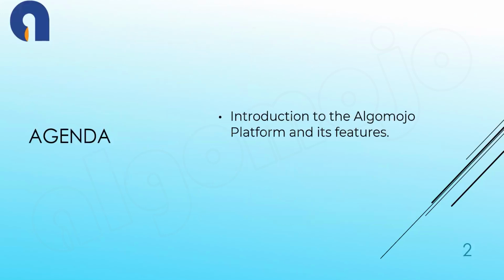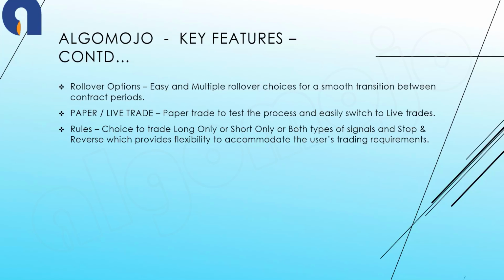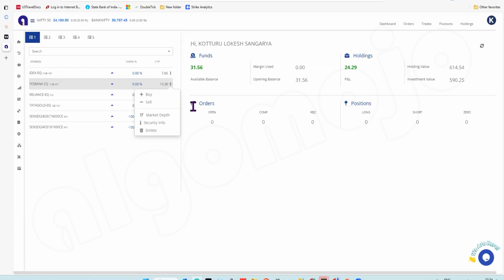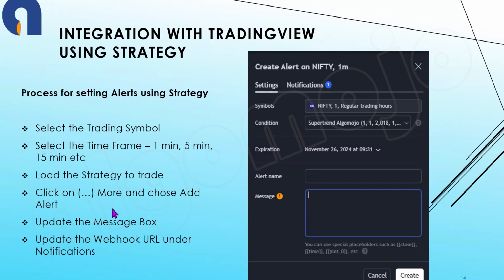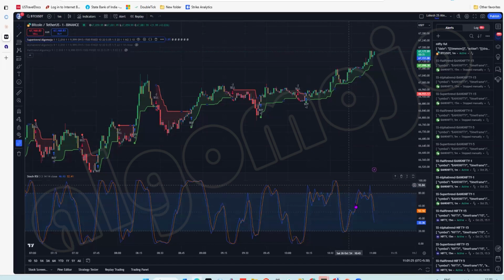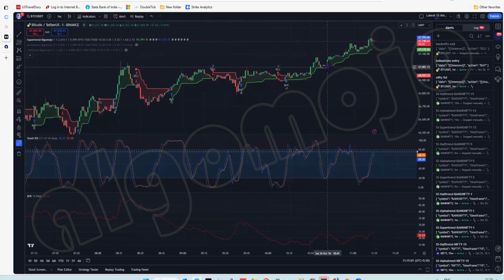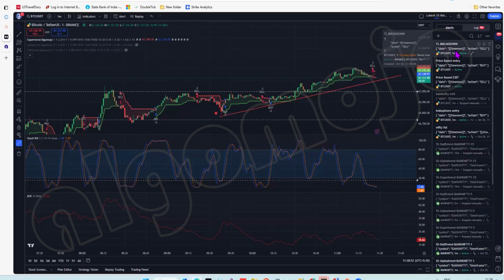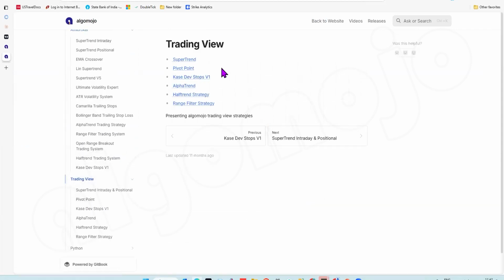Experience Seamless Automation